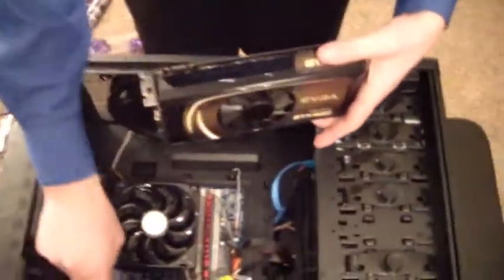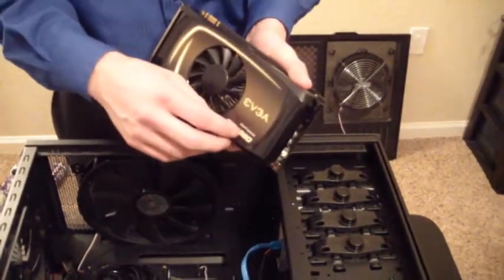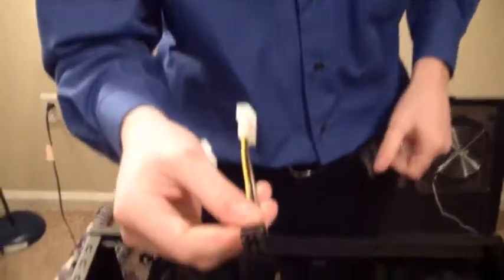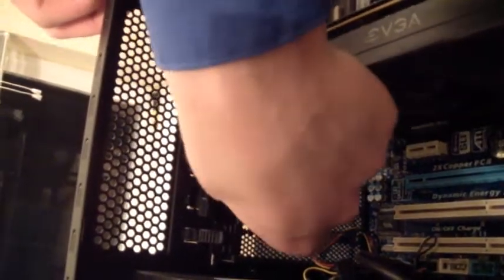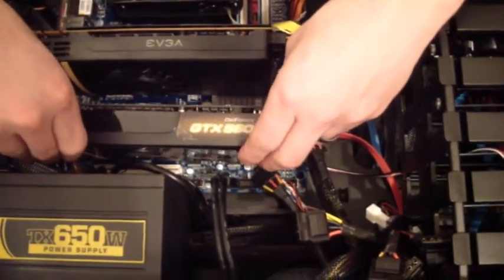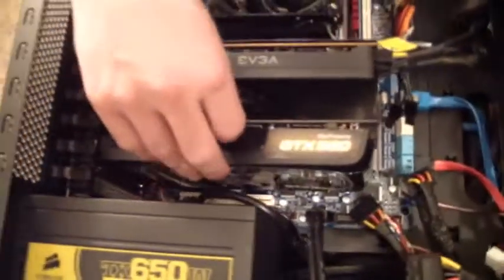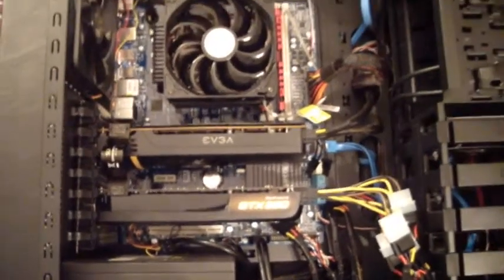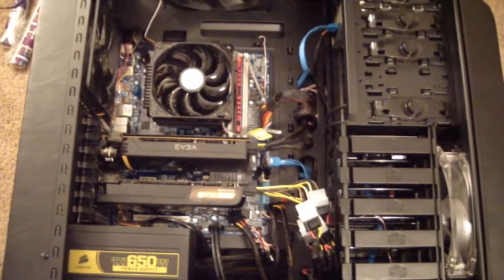OMFGN How To - SLI Install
OMFG Network installs a 2nd graphics card in 2 way SLI configuration in Michael's computer.